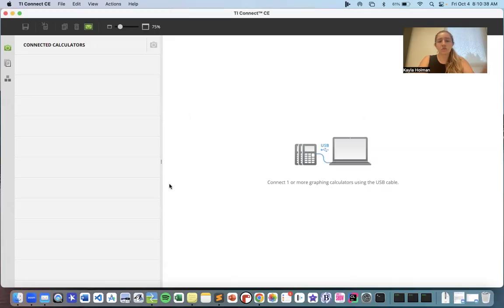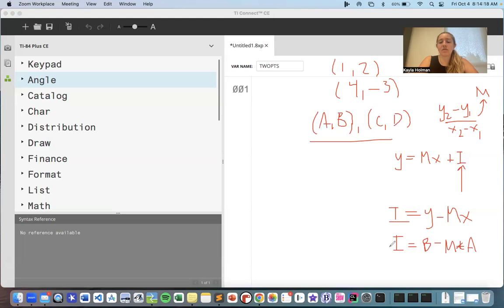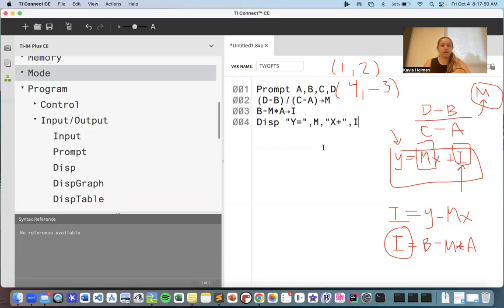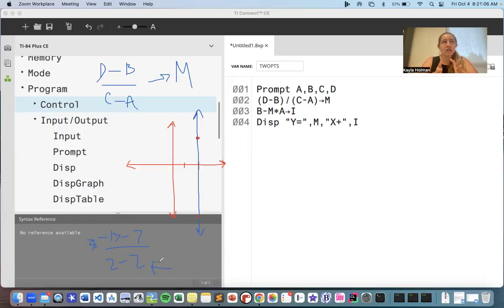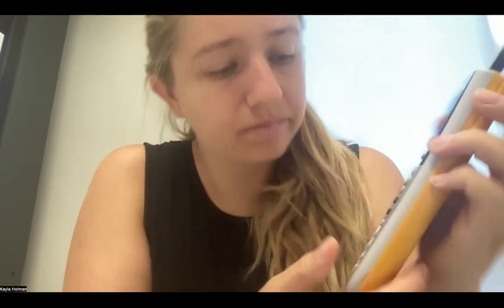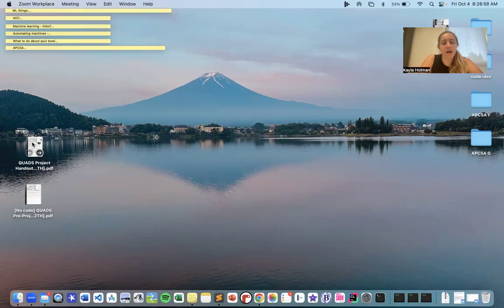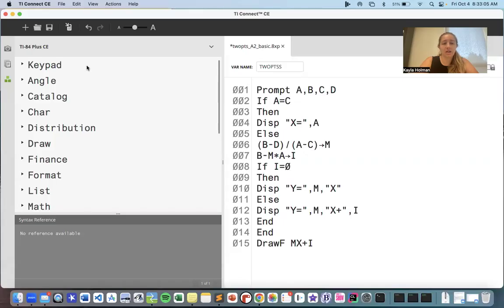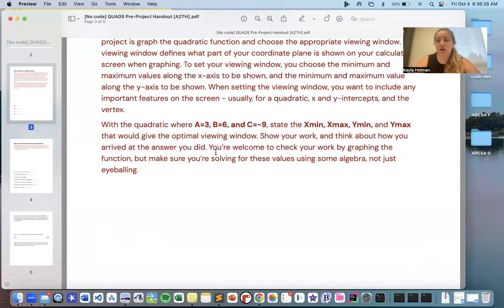CSI Algebra 2: TWOPTS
Time to explore more TI-Basic with another problem. Given two coordinate points (A, B) and (C, D), can we find the equation line that passes through those in slope intercept form? We'll combine our knowledge of math with some new TI-Basic skills to solve this problem on the calculator.